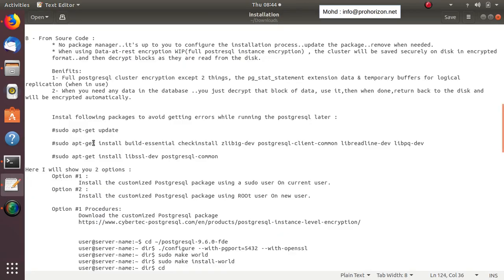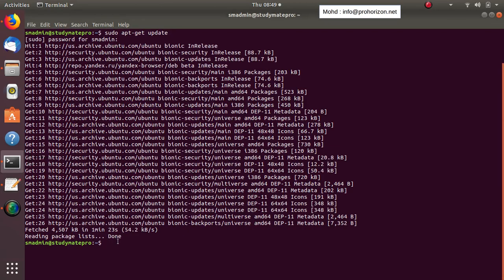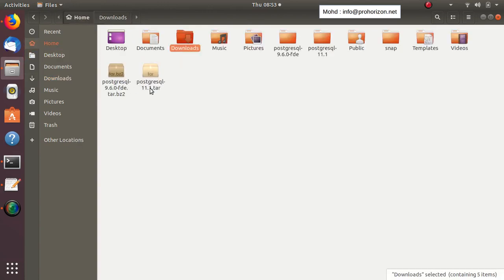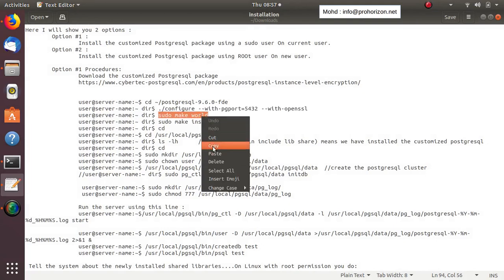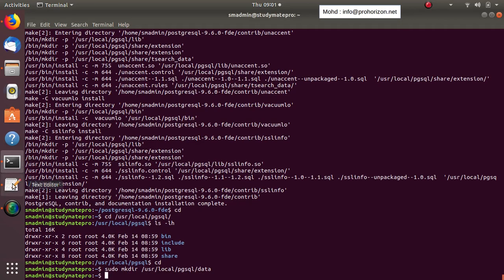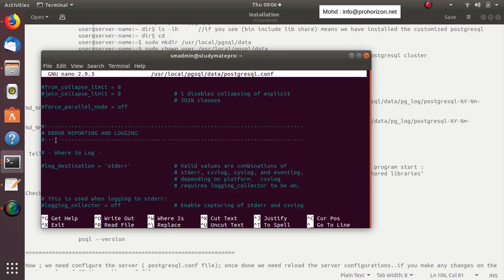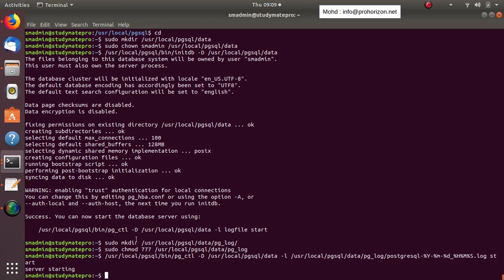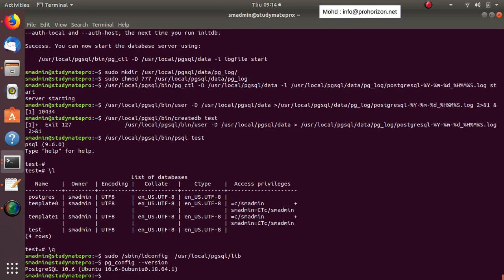2 Postgresql Server Install Source Code , Data-At-Rest Fully Encrypted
Create a fully encrypted Postgresql cluster of databases from a customized source code package , with SSL connection enabled. The installation will use a sudo user as the owner of the cluster.